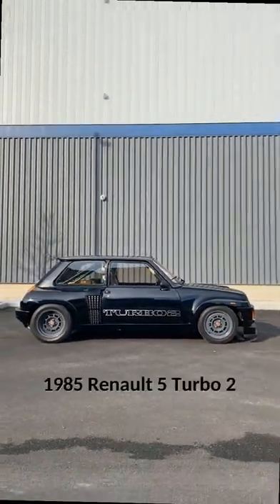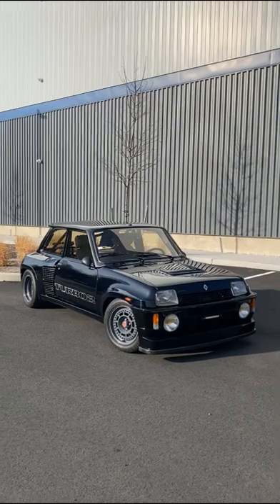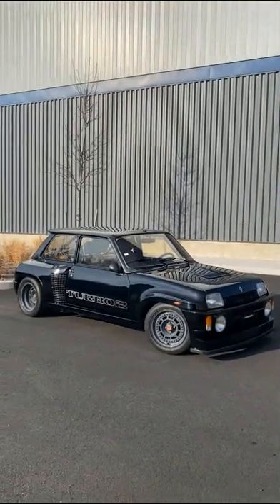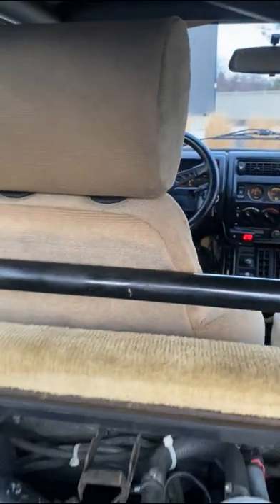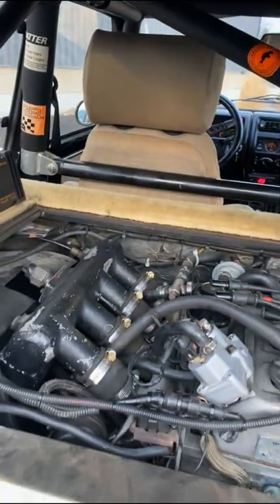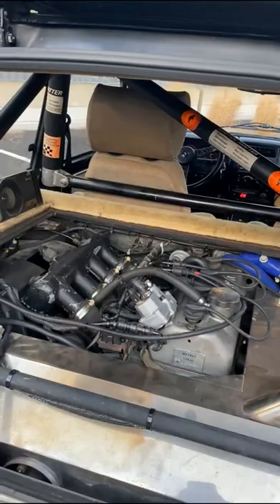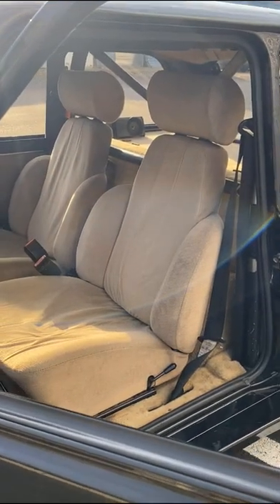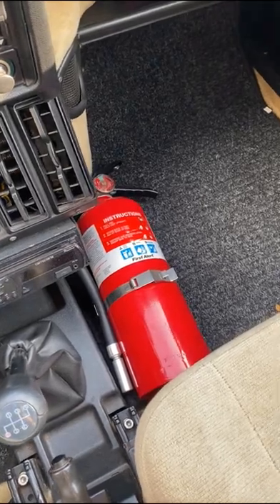1985 Renault 5 Turbo 2 - One Minute Car Reviews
Thanks for checking out our 1985 Renault 5 Turbo 2!